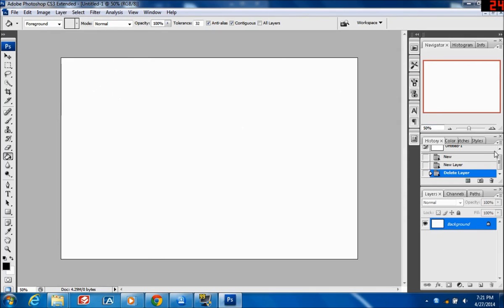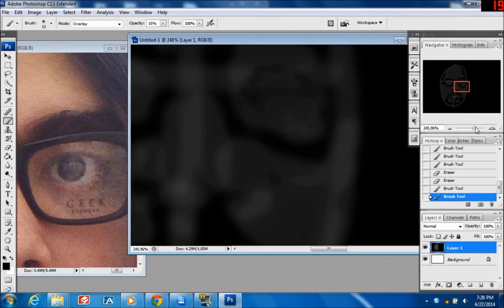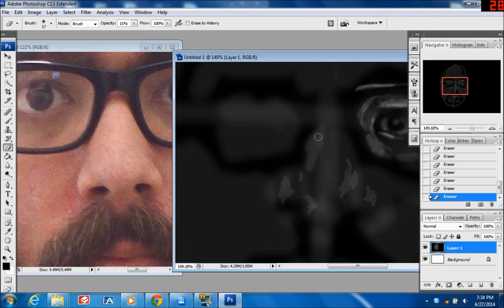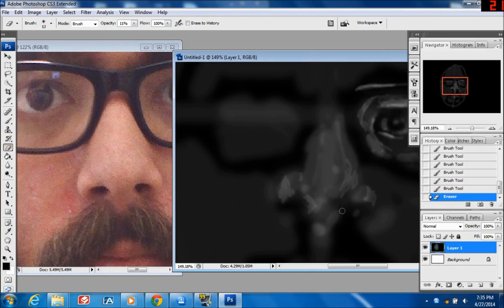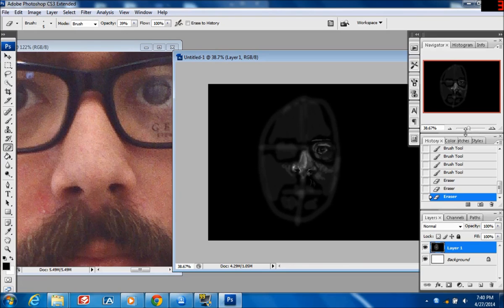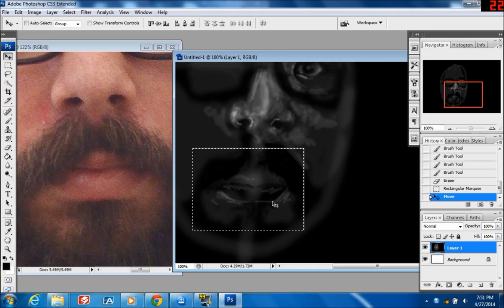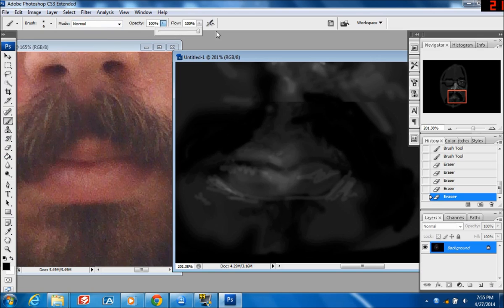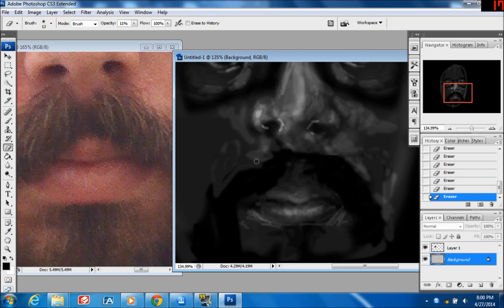English Attempts: Art stuff.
This week on my new show 'English Attempts', I (Deadenglish) bring you some photoshop drawing that anyone can try their hand at. If you like it and want more please comment letting me know.

p.s. If you want to use this somewhere feel free just please let me know.